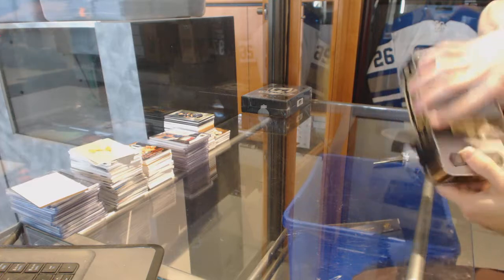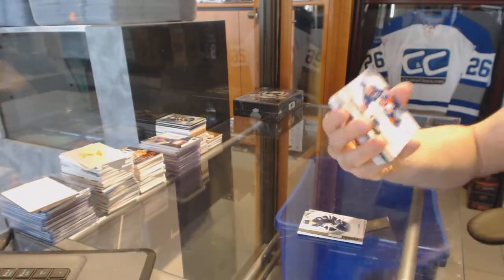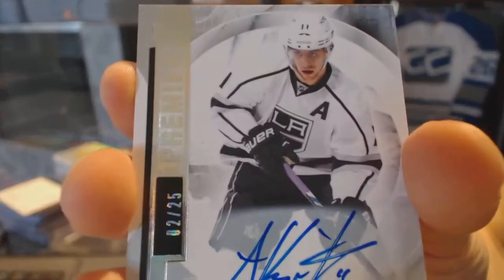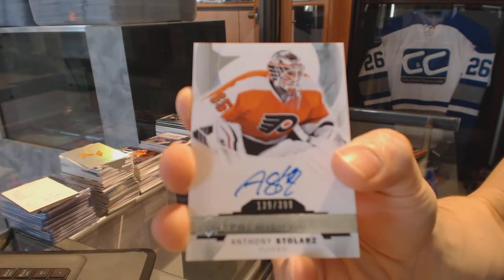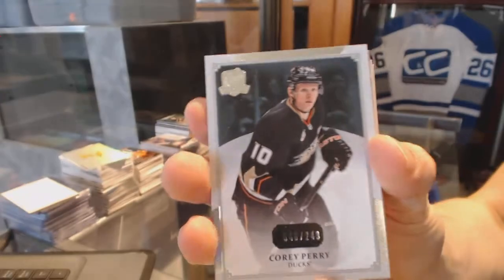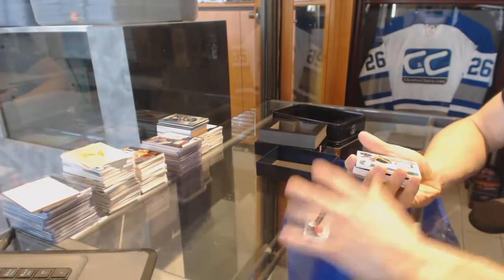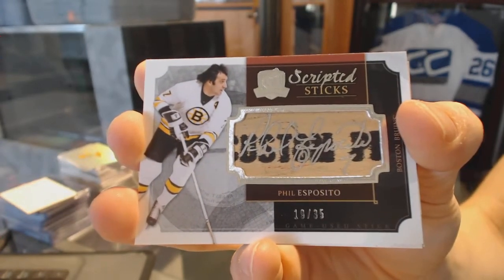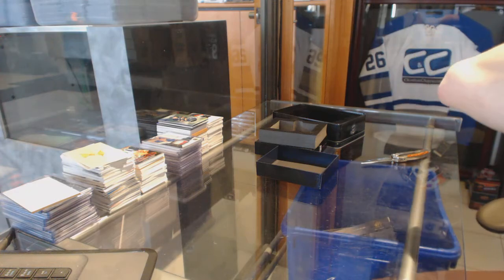15-16 UD Premier & 14-15 UD The Cup Hockey Box Break - C&C GB #6582